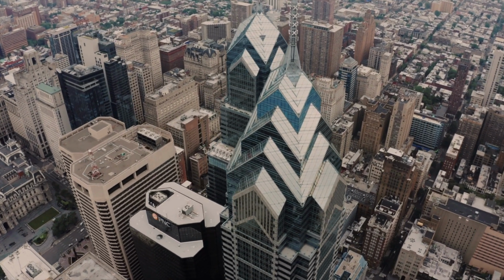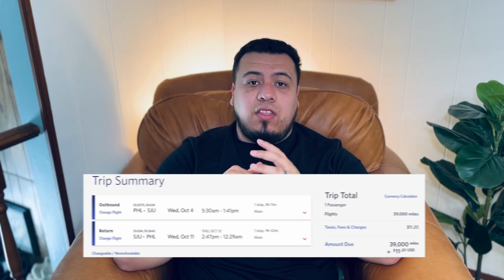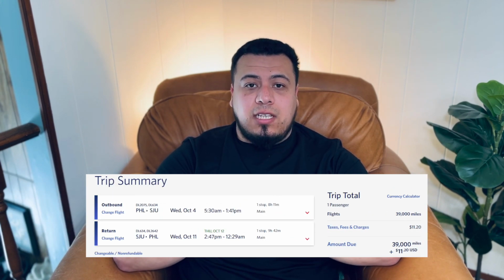How to fly to Puerto Rico on the CHEAP side! | Delta - Part 3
Part three of our series where we look at how we can fly to Puerto rico (or anywhere else) with just credit card points and a few dollars for taxes. On this video we take a look at DeltaAirlines, and how much they would charge us for a flight from Philadelphia to Puerto Rico. As you'll see, they would only charge us $11.20 for taxes! That's an insane deal! Especially when we see that there are so many credit cards that offer the points needed in their Welcome Offer alone. We'll cover what credit cards you can use to fly down to Puerto Rico!

Cards Mentioned:
Delta Skymiles Gold Card
Delta Skymiles Platinum Card
Delta Skymiles Reserve Card
American Express Gold
American Express Platinum

Thanks for taking the time to watch my videos